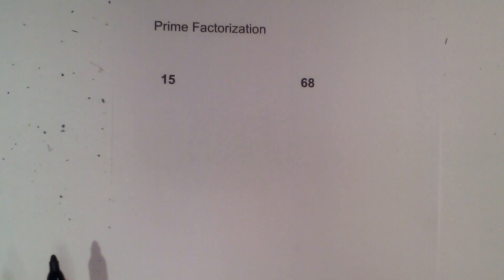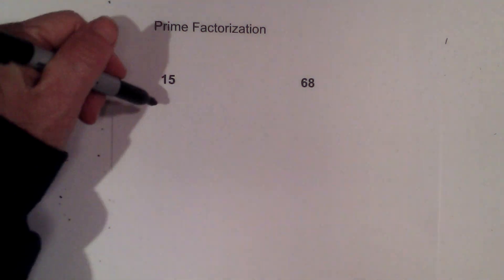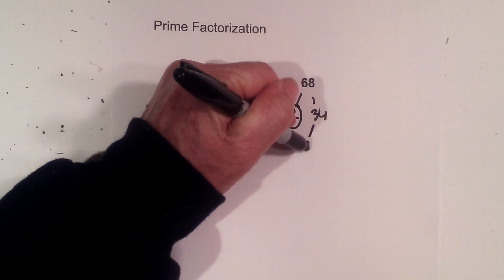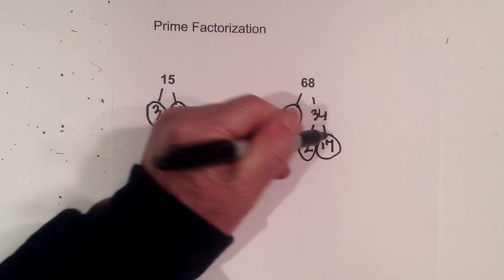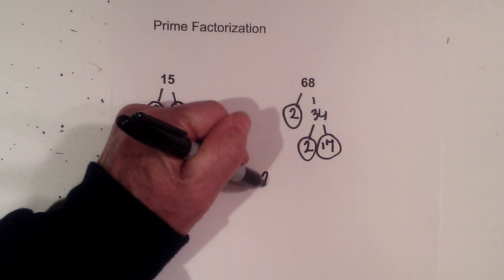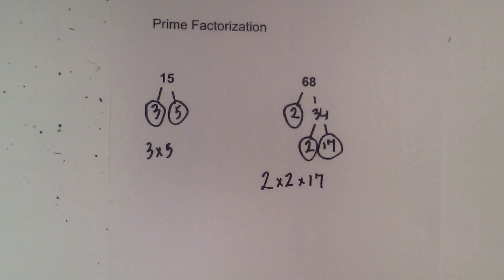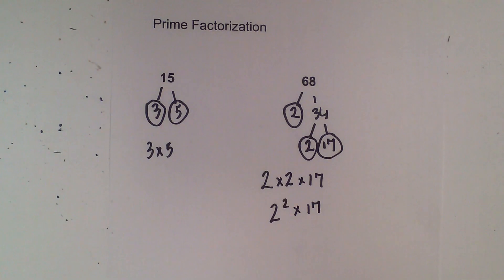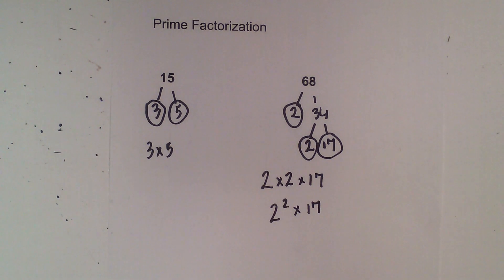Prime factorization of 15 and 68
Learn how to use a factor tree to find the prime numbers of 15 and 68.   Prime factorization which is also called integer factorization or prime decomposition involves finding which numbers multiply together to equal the original number. In this video, I use a factor tree to find the prime factors of sixty-eight and fifteen.
In this video, I will express  as a product of its prime numbers